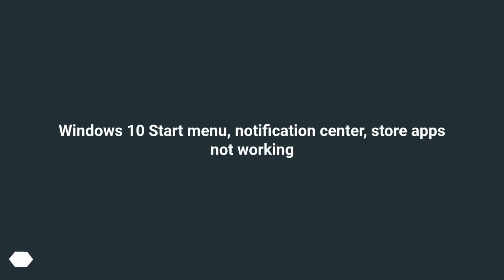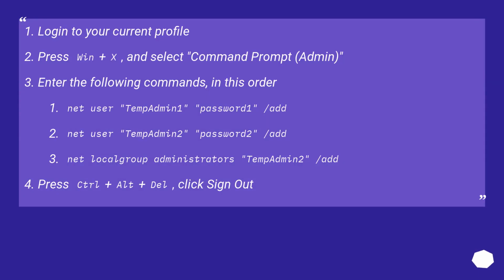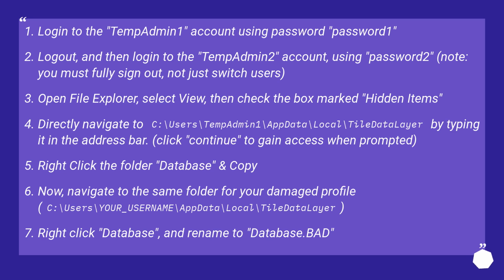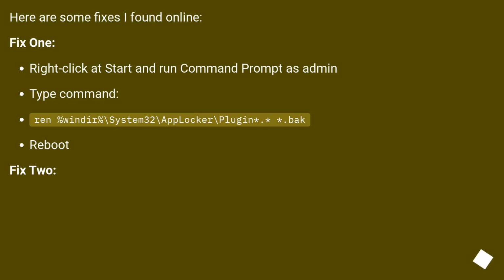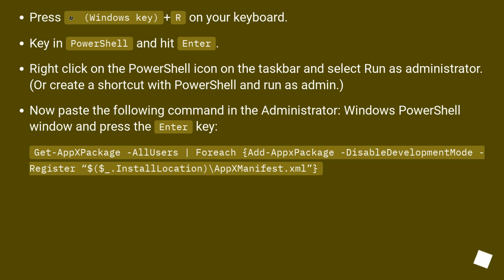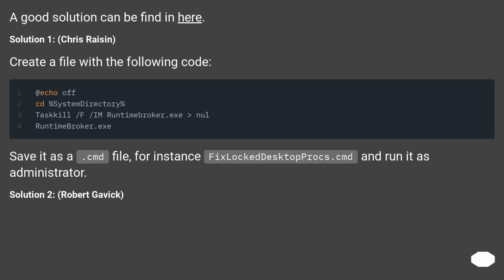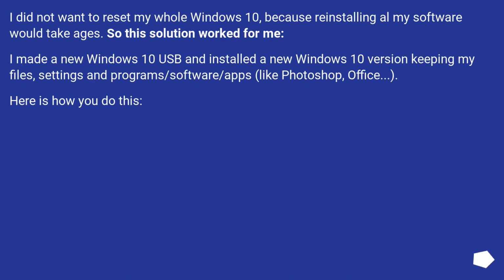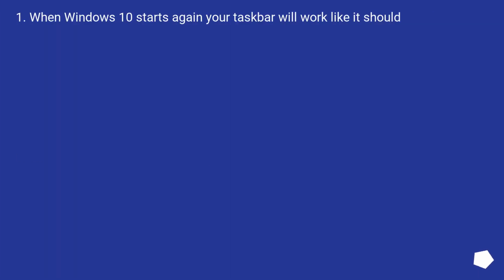Windows 10 Start menu, notification center, store apps not working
Chapters
00:00 Question
01:32 Accepted answer (Score 18)
04:22 Answer 2 (Score 8)
06:58 Answer 3 (Score 5)
08:06 Answer 4 (Score 4)
10:15 Thank you